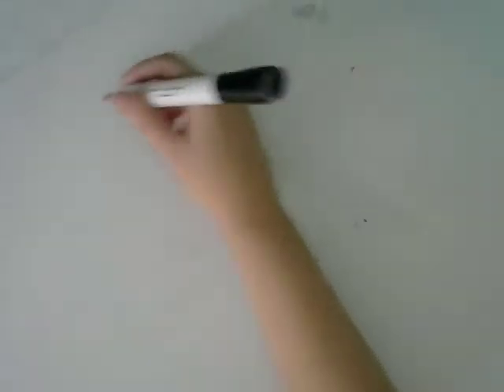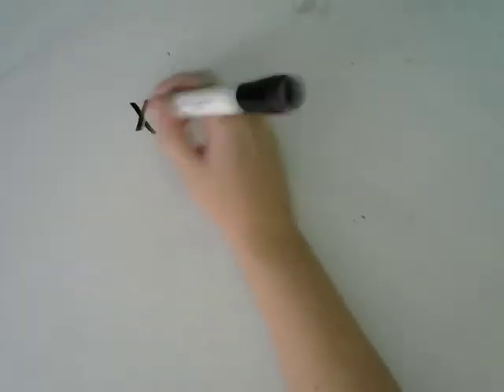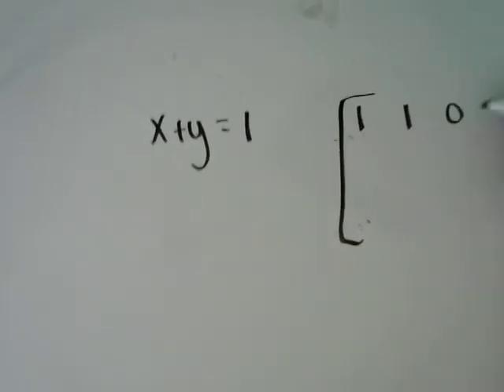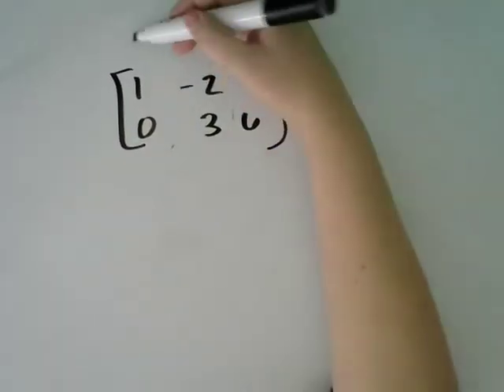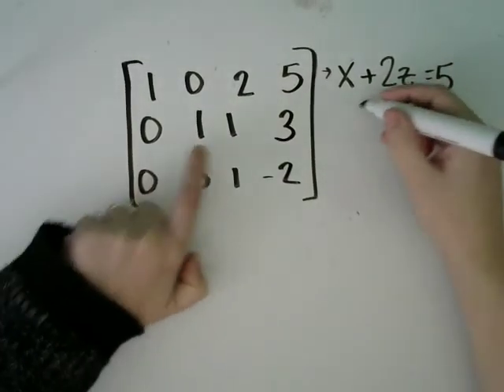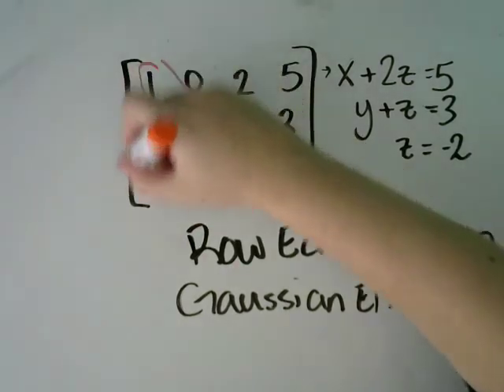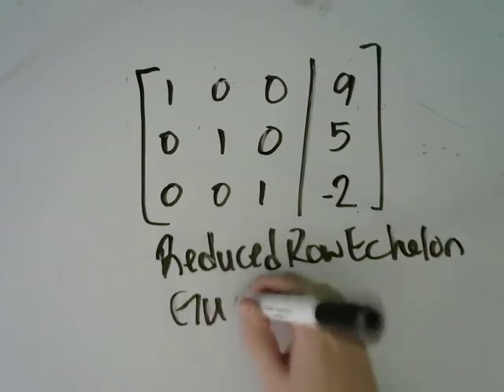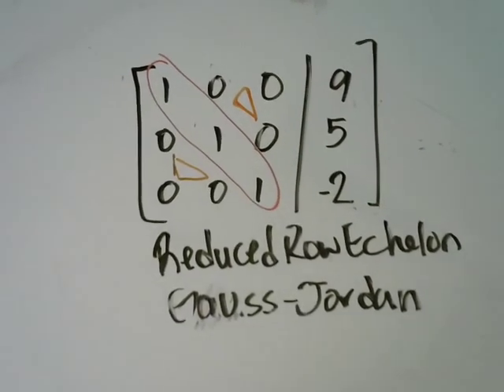Notes 4b Part 1